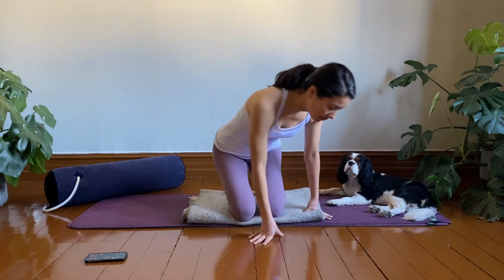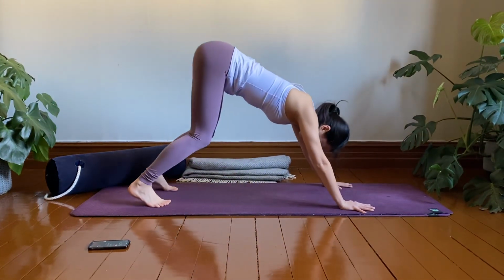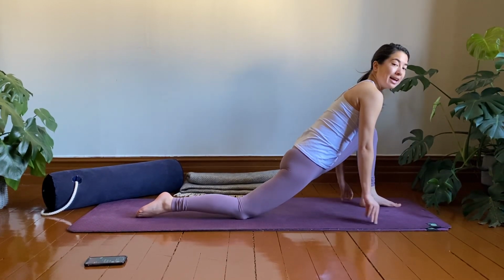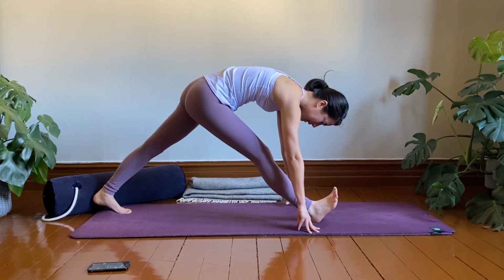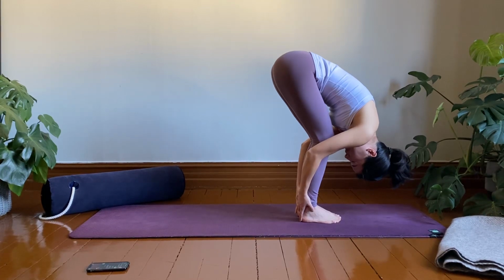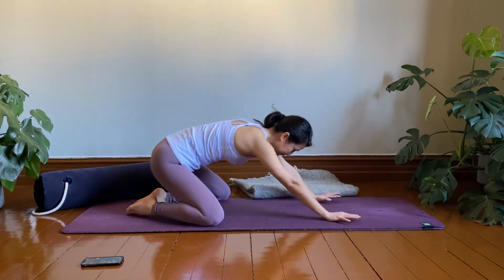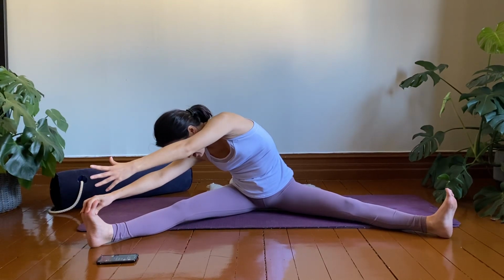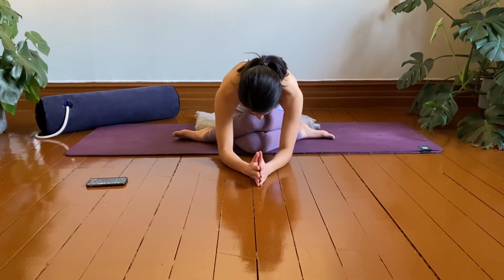Happy hips and hamstrings with Aki - 35mins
Join Bikram Yoga Oslo’s yoga teacher, Aki, in a gentle flow to stretch into the hips and hamstrings.